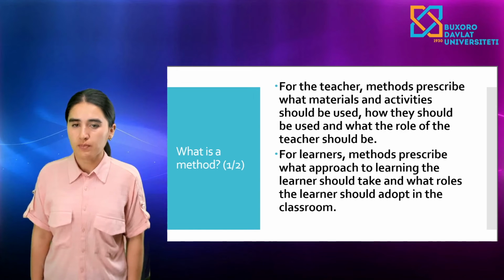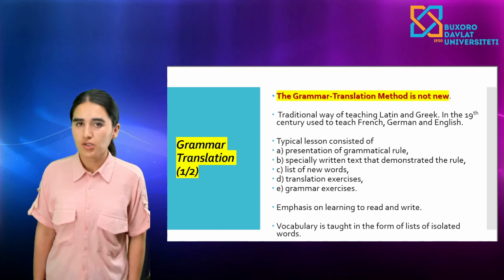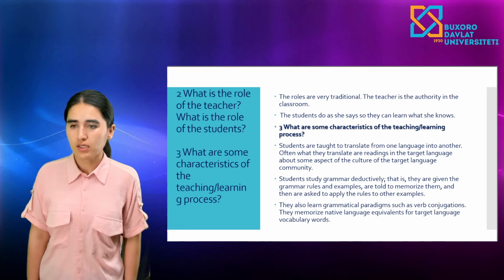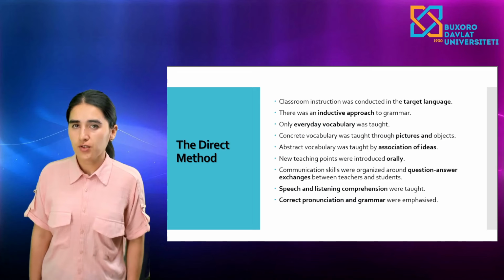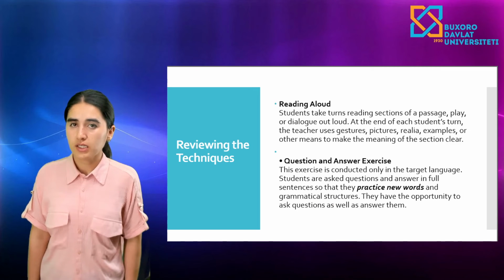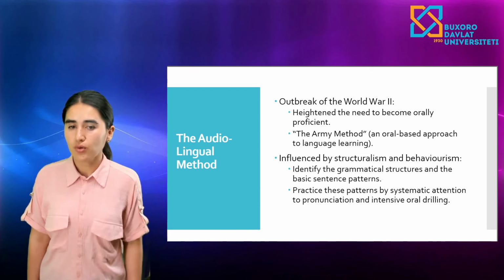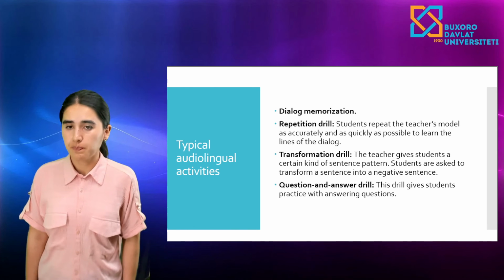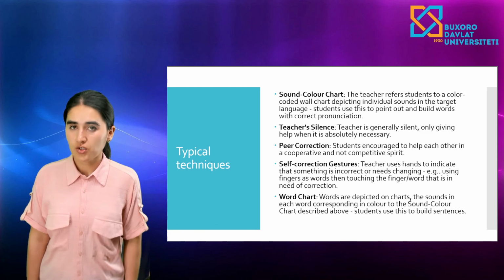Qodirova Xolida Xayriddinovna Methods for Foreign language teaching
Xorijiy tillar fakulteti ingliz tilshunoslik kafedrasi